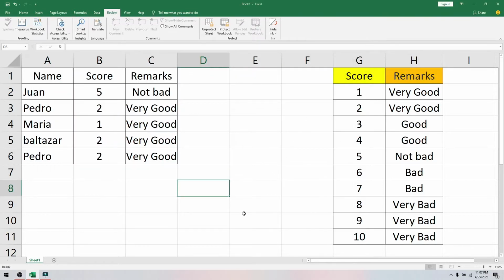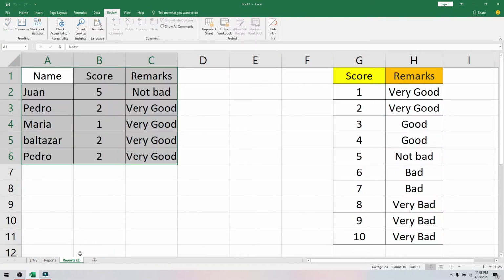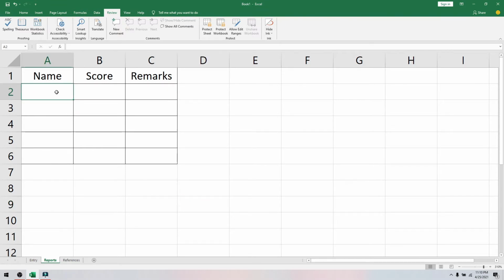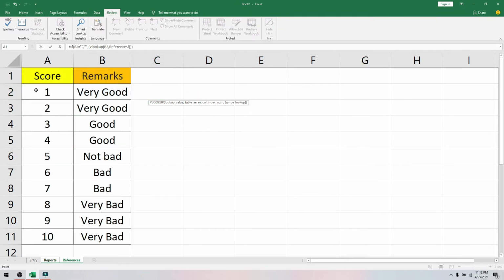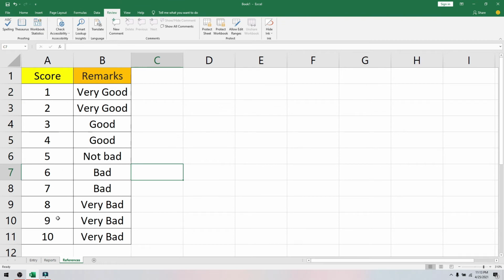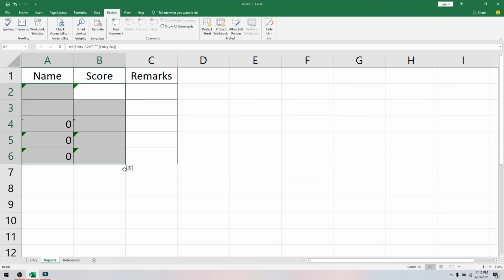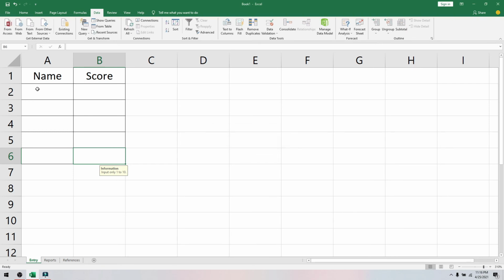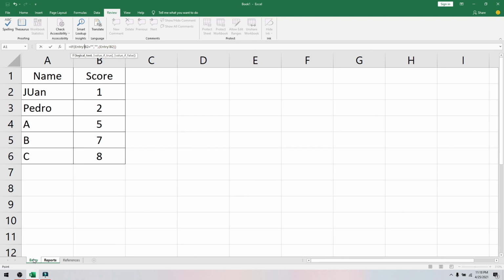Cross Reference Formula | Cell Reference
Cross Reference Formula | Slicing Excel Project on other sheets